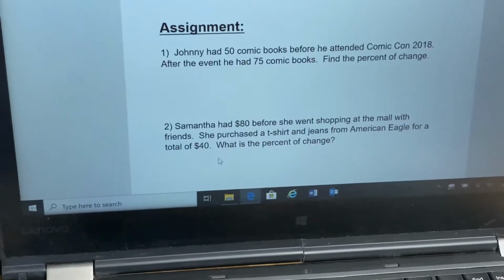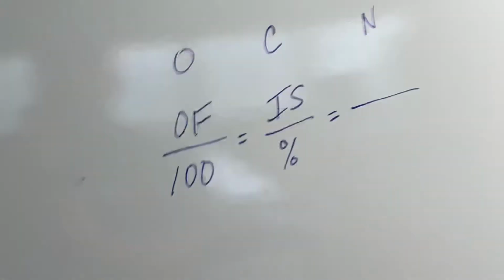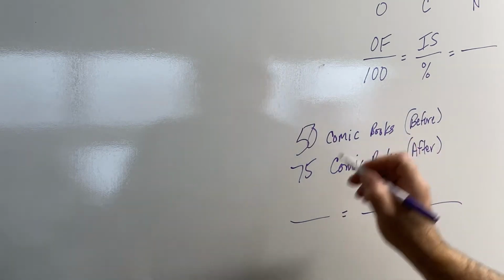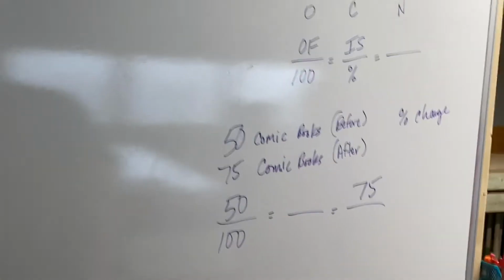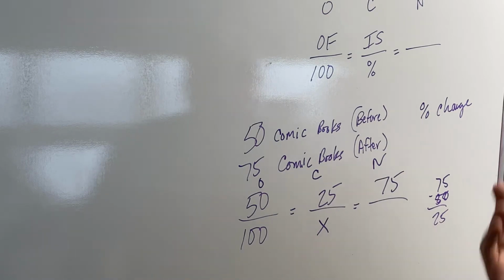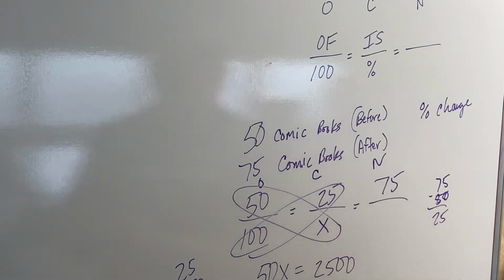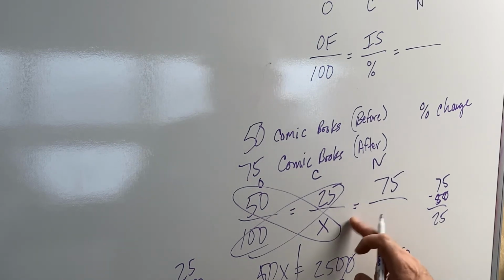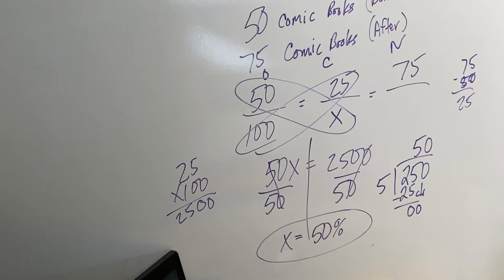Math 7 - 4/27: Example #3